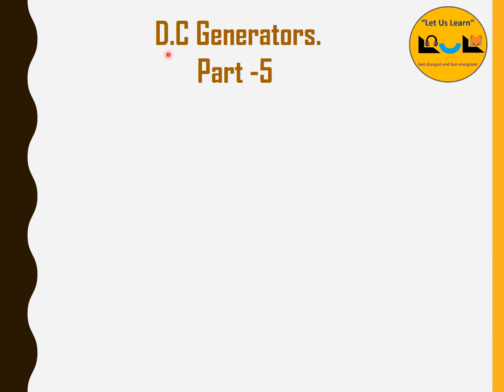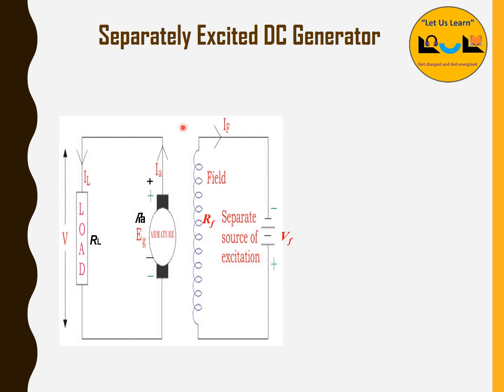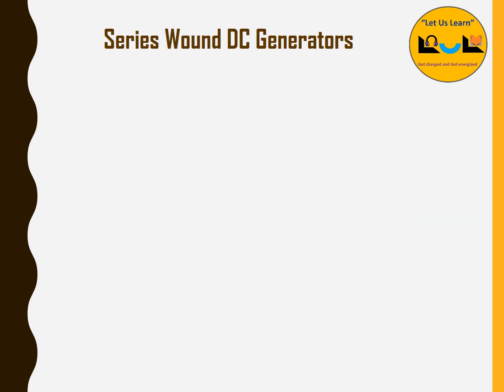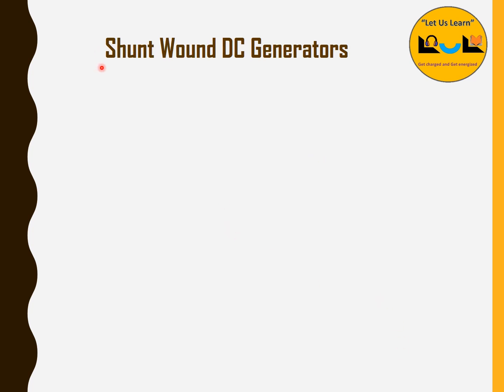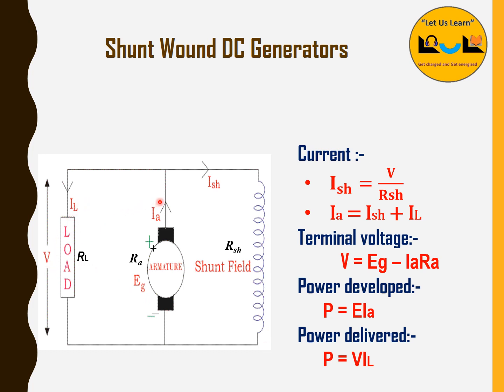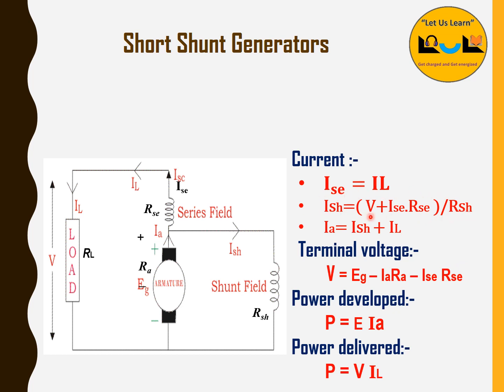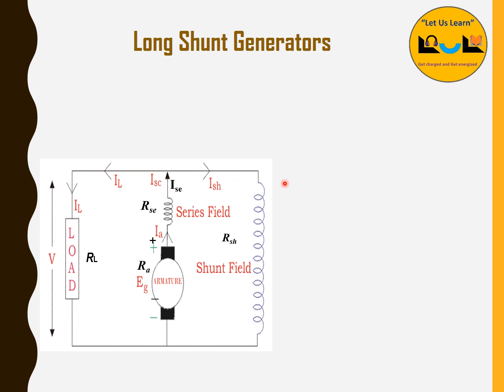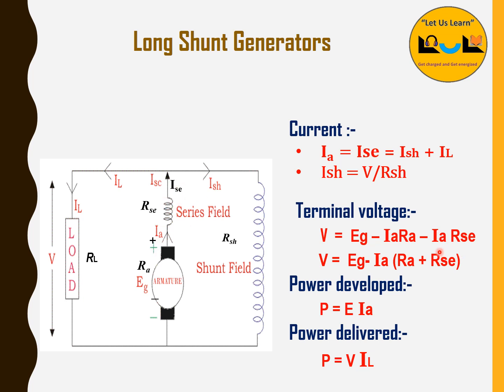BEE MODULE 4 DC GENERATOR PART 5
This video explain about the current ,voltage , power developed and power delivered relation of a Dc generators.